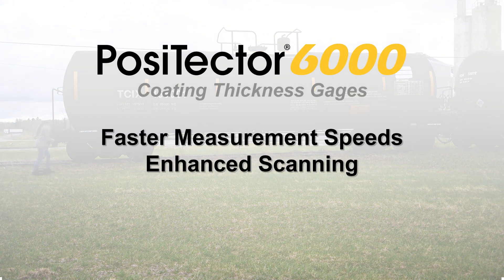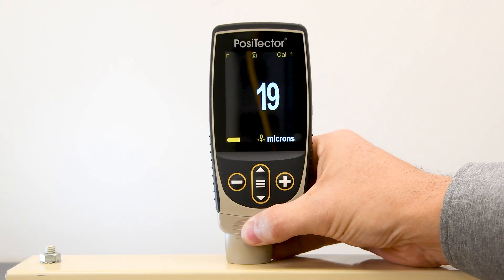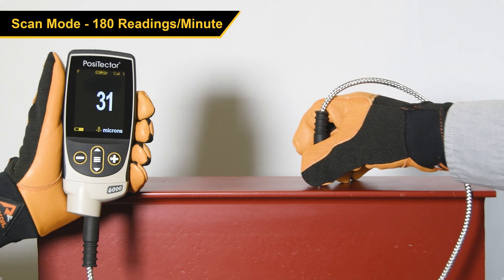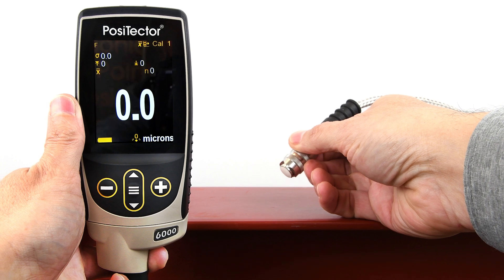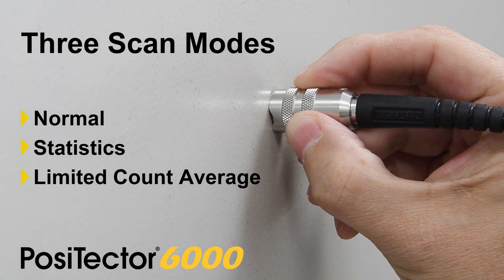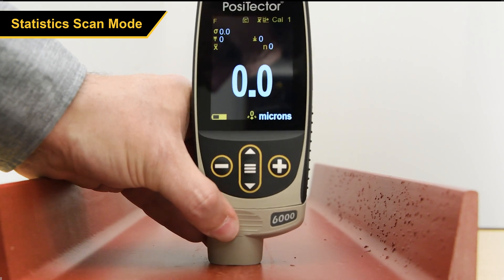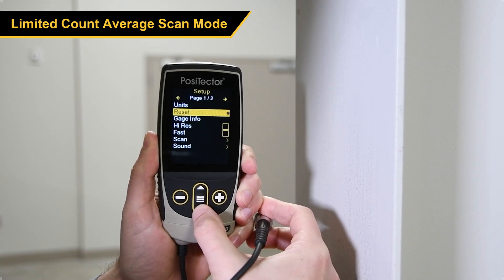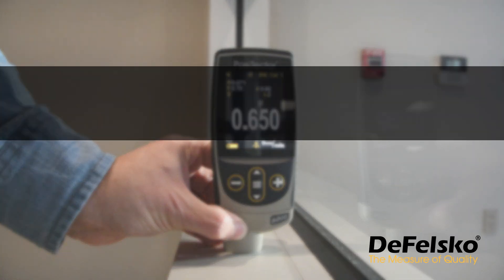PosiTector 6000: Measurement Speed and Scan Modes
In this video, learn how the PosiTector 6000 can take fast and accurate coating thickness (DFT) measurements with a variety of scan modes, including: Limited Count Average, SSPC-PA 2 Mode, Statistics Scan Mode, and more.
The PosiTector 6000 is a rugged, fully electronic coating thickness gage that uses magnetic and eddy current principles to measure coating thickness on both ferrous and non-ferrous metals, accurately and quickly.

PosiTector 6000 Digital Coating Thickness Gage for ALL Metal Substrates features:
• Ready to measure—no calibration adjustment required for most applications
• Fast measurement speed—60+ readings per minute. Enhanced FAST mode—90+ readings per minute for quick inspection.
• 3 Scan Modes—increase measurement speed to 180+ readings per minute
• Wear resistant ruby probe tip, for long-lasting calibration

Chapters:
0:28 — Faster measurement speeds with the PosiTector 6000
1:44 — Normal Scan Mode with the PosiTector 6000
1:52 — Normal Scan Mode and SSPC-PA 2 Mode with the PosiTector 6000
2:08 — Statistics Scan Mode with the PosiTector 6000
2:25 — Limited Count Average Scan Mode with the PosiTector 6000